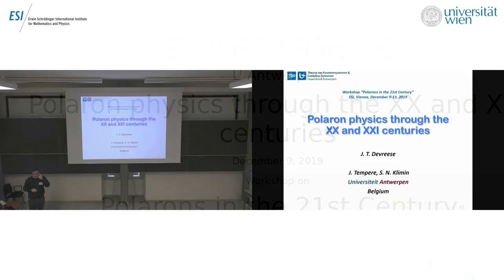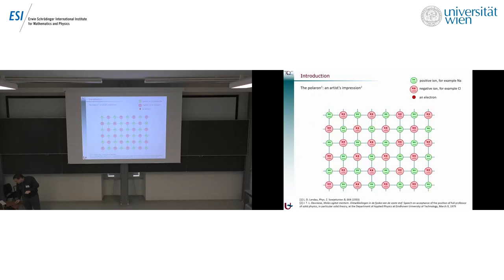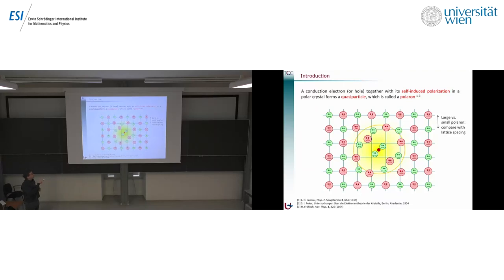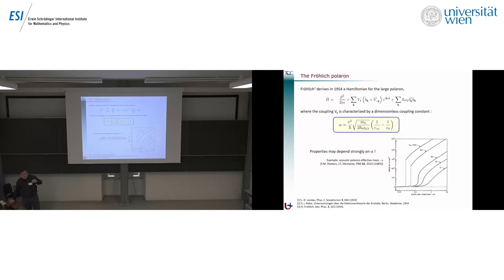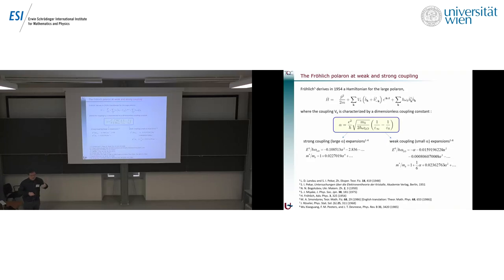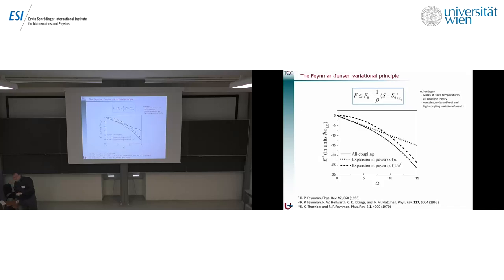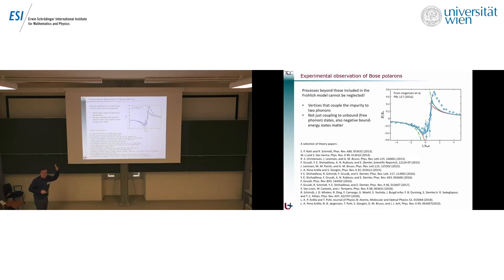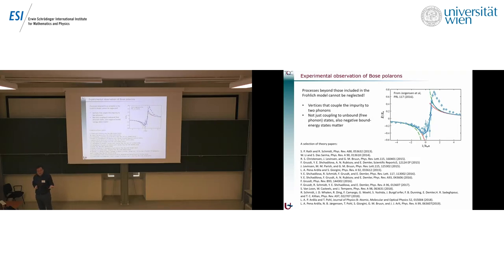Jacques Tempere - Polaron physics through the XX and XXI centuries